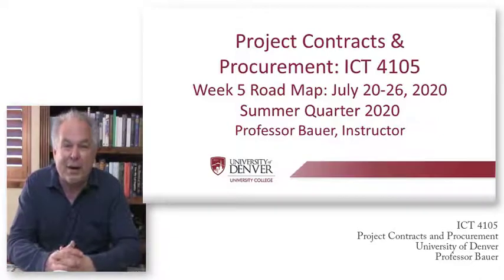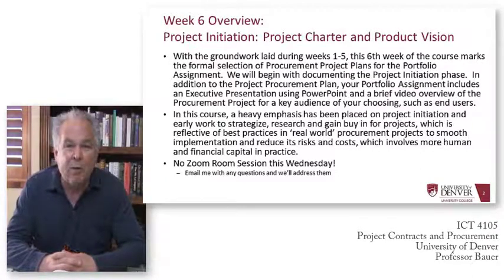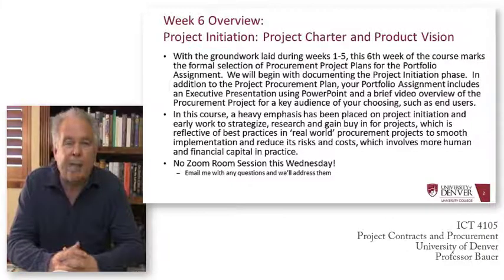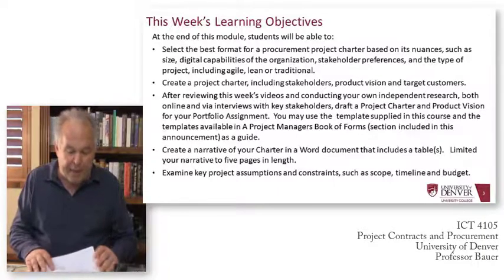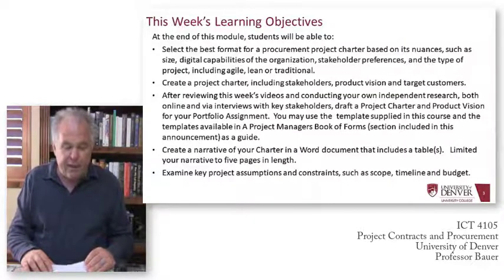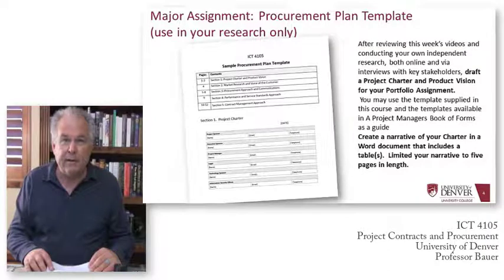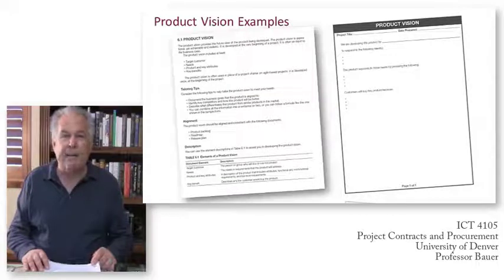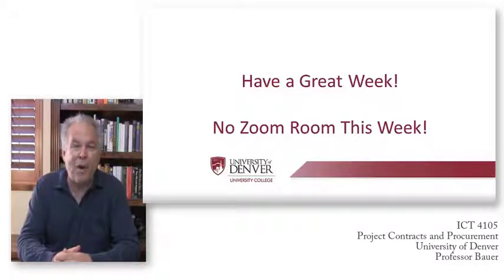DU ICT 4105 Project Contracts and Procurement_Week 6 Road Map